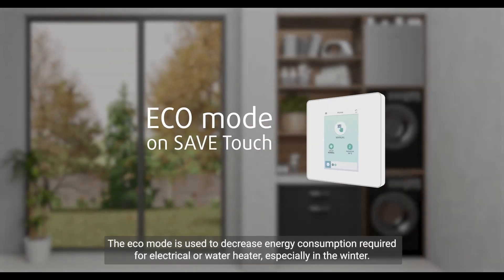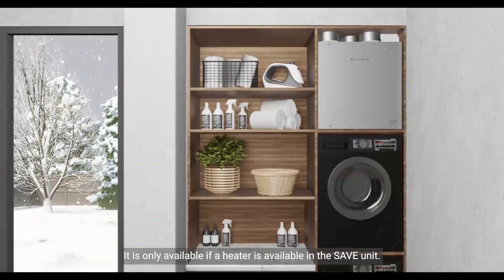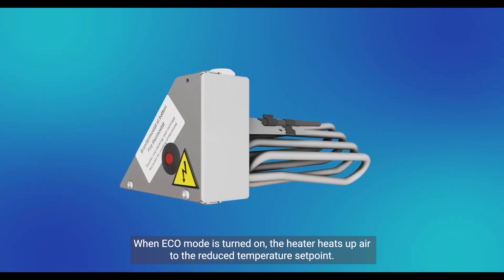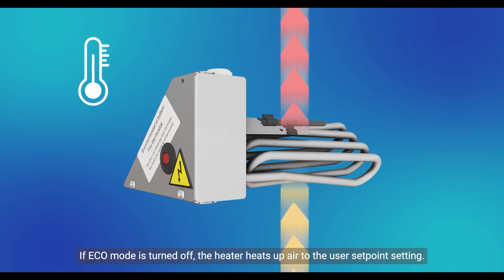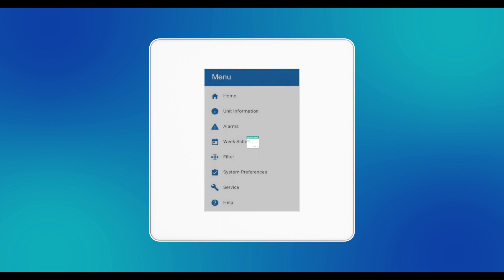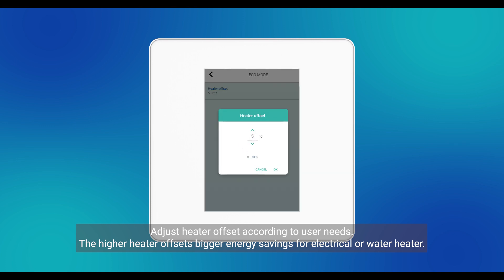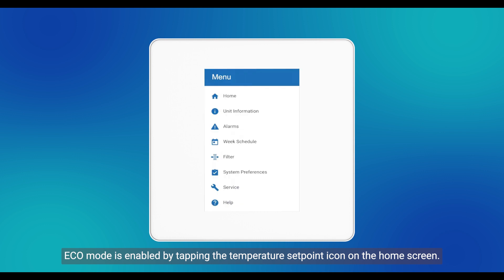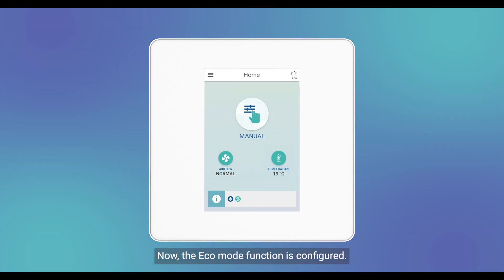Systemair SAVE | ECO mode function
The ECO mode is a power saving function in SAVE units